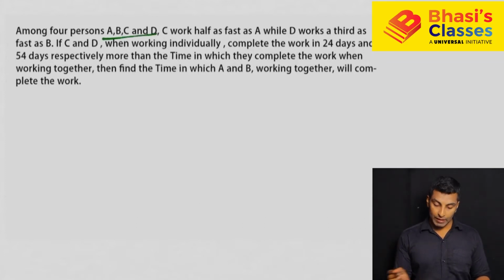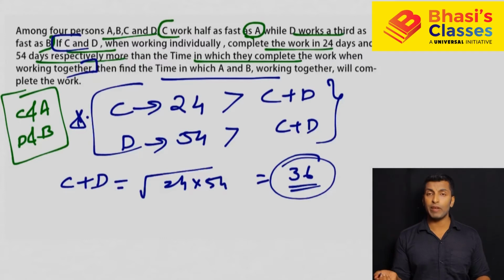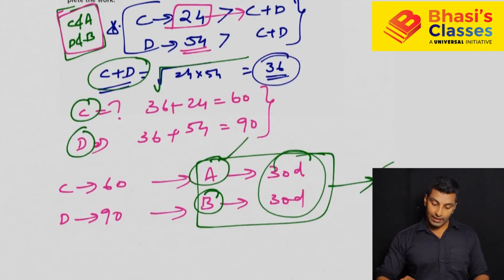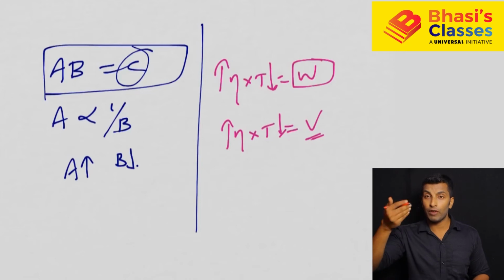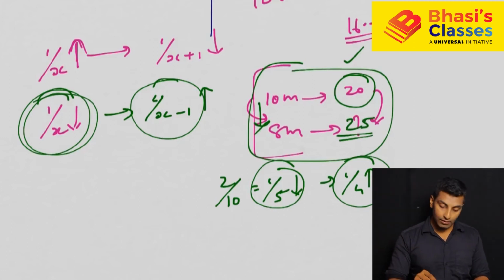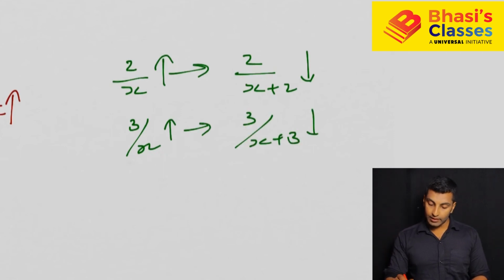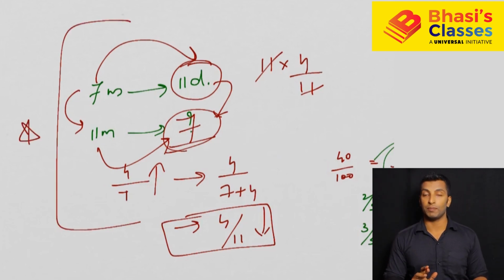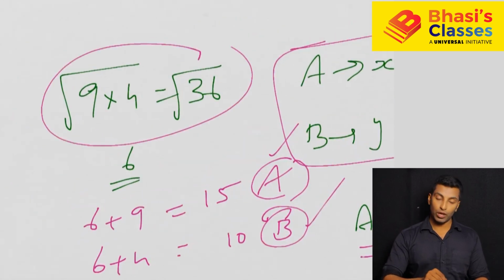IAS Cracker 2020 Mental Ability time work 6